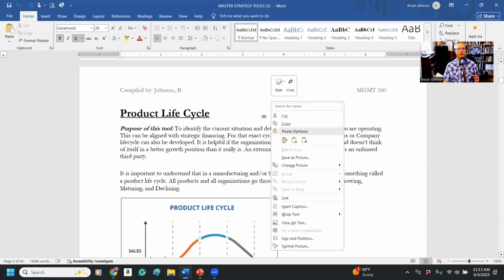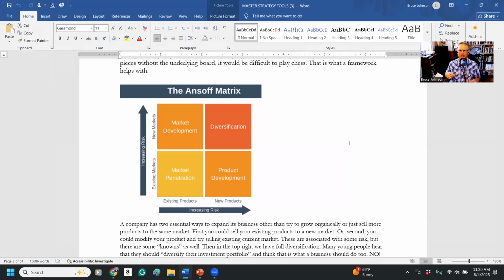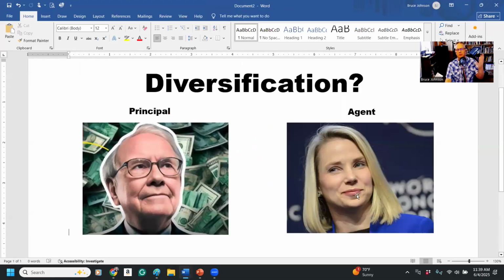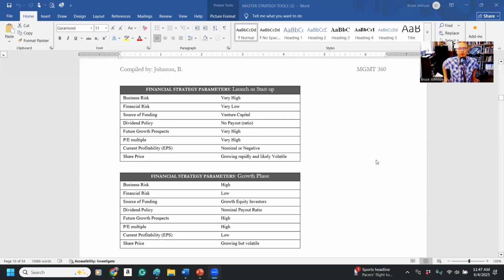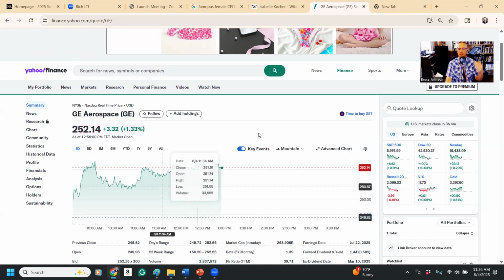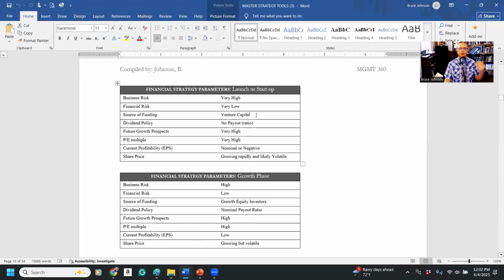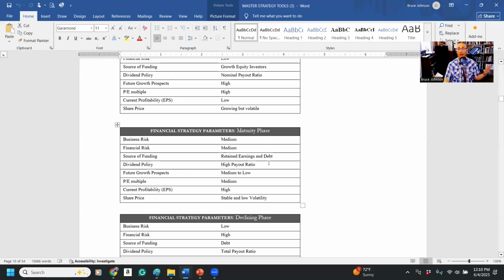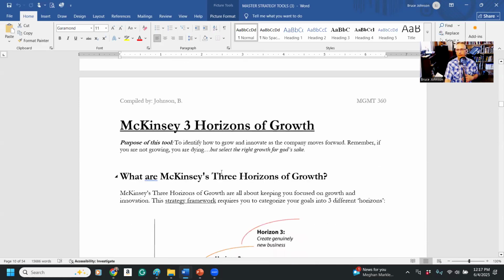BADM 485 Summer Chapter 2 part 2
This dives into the Ansoff Matrix and how we align financial strategy with business strategy. It should be fun!